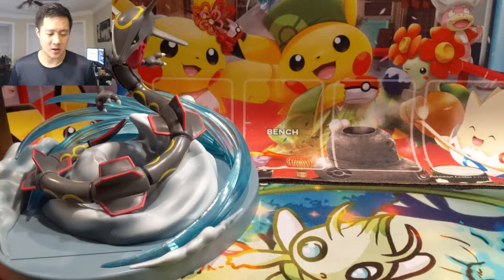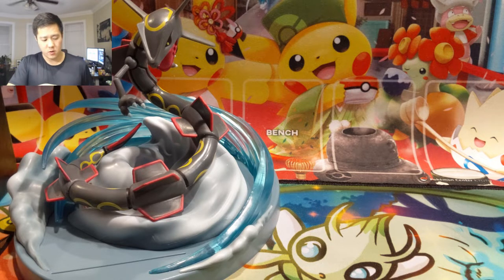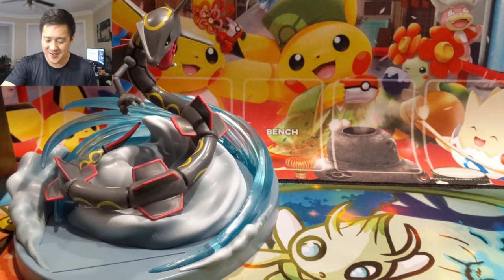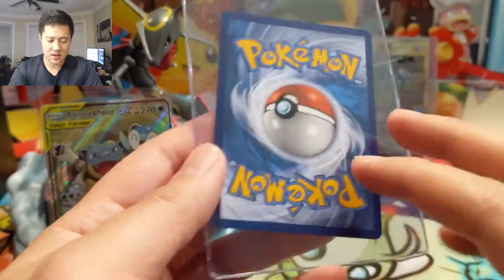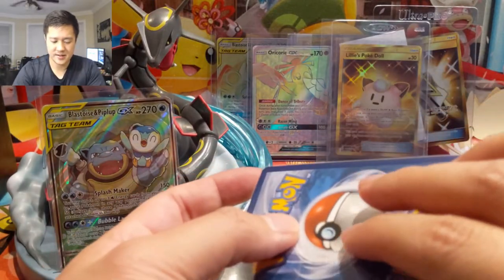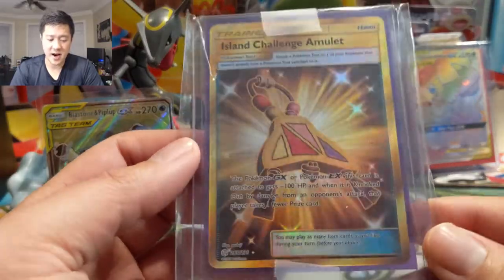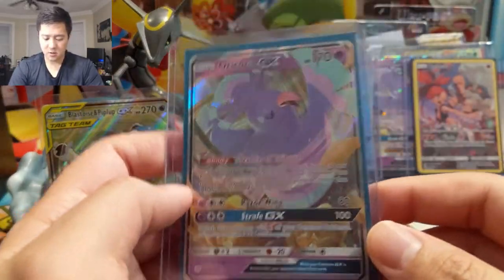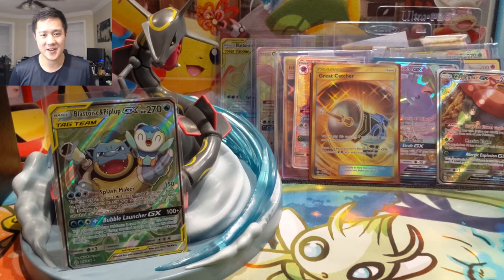Mail Day! SO MANY SECRET RARES from Cosmic Eclipse! CHEAP Max Rarity cards!